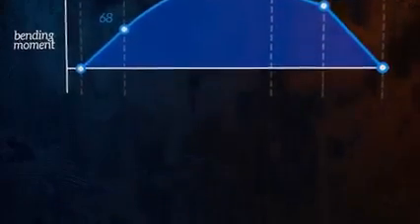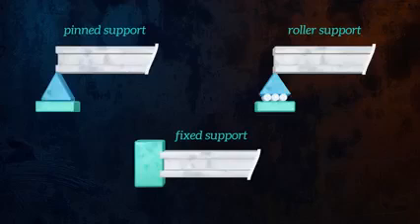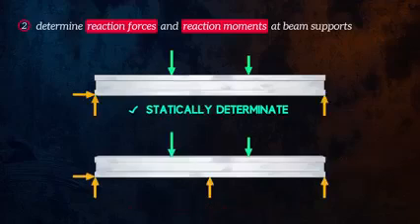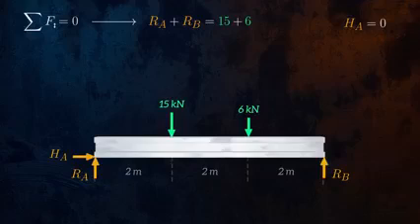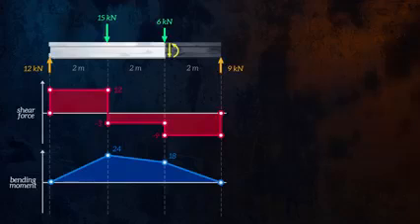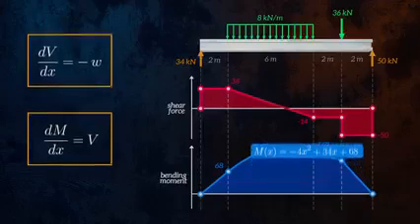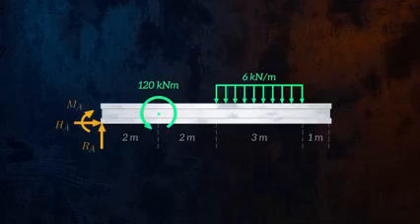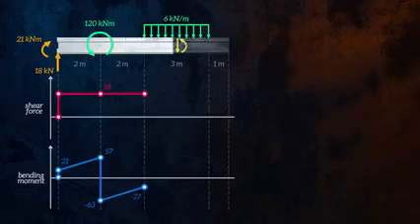Explained: Shear Force and Bending Moment Diagram